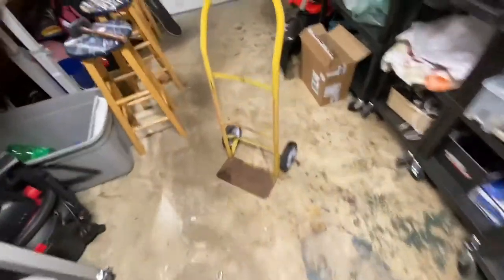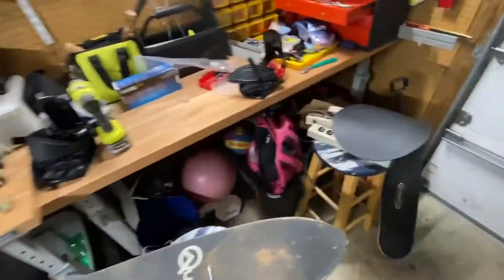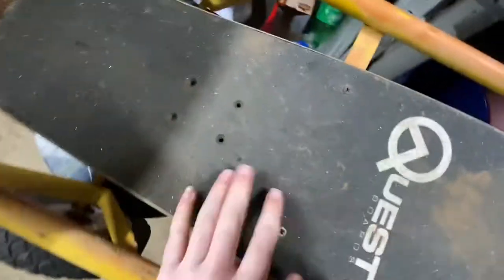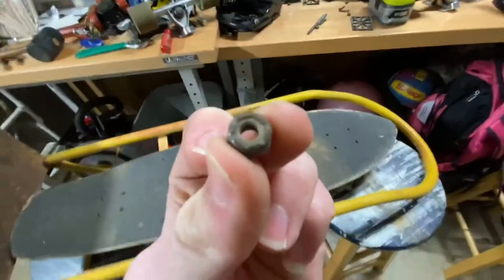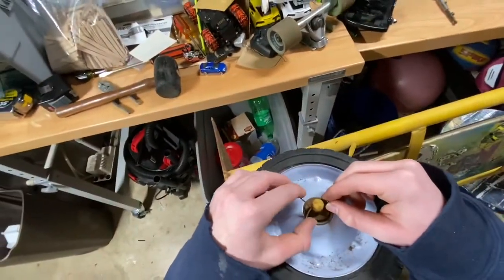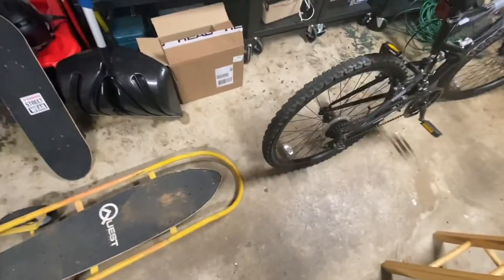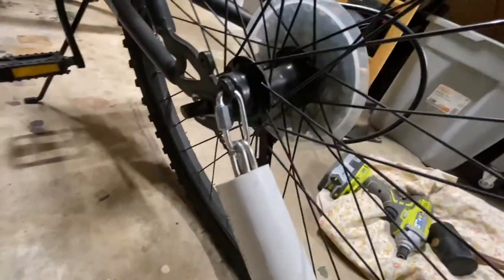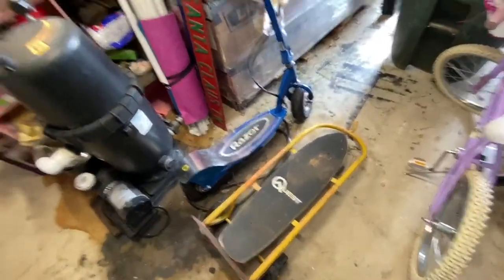TURNING A HAND TRUCK INTO A TRAILER FOR MY BIKE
Today I made a hand truck into a trailer for my bike; specifically so I could haul the plasmacar around on it for future hillbomb videos.